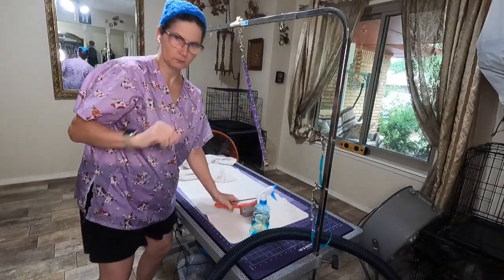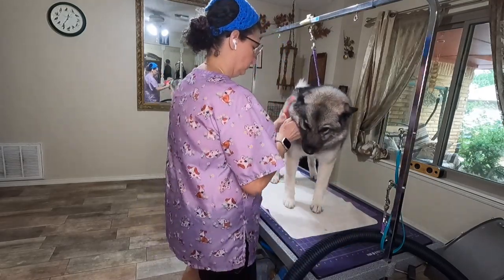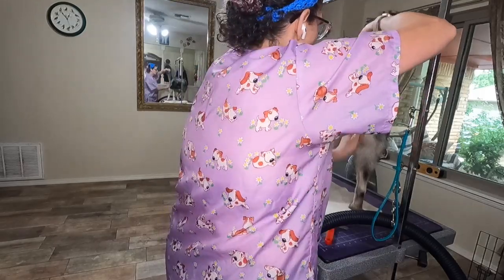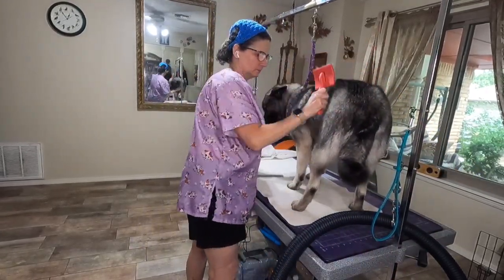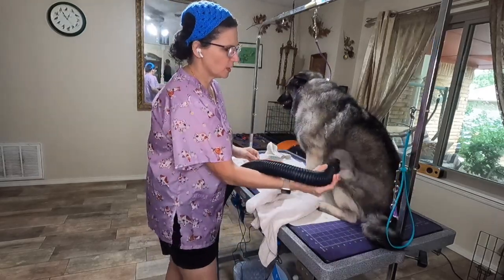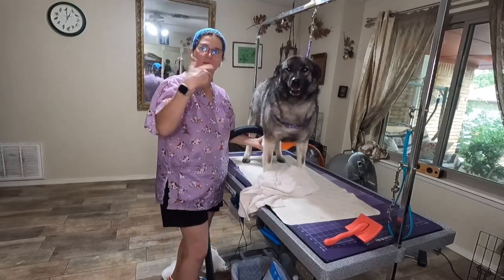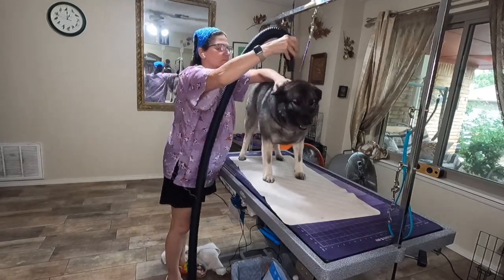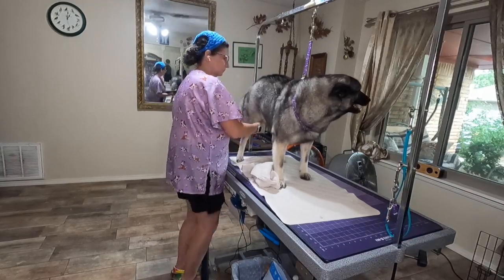GROOMING AT HOME/GROOMING THE ELKIES/LEFT HANDED/RING AROUNG WITH ROZIE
I wanted you to meet my sweet elks that i groom every 4 weeks. I apparently forgot to film Gunnar. This was improptu so I didnt get the deshed. Another time, There will be plenty im sure. Have a great week
xoxo Roze